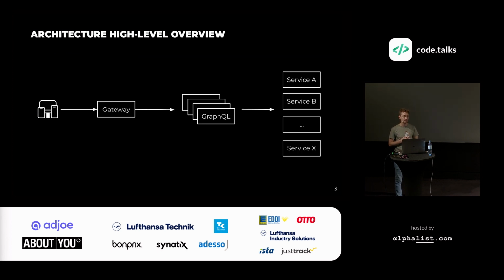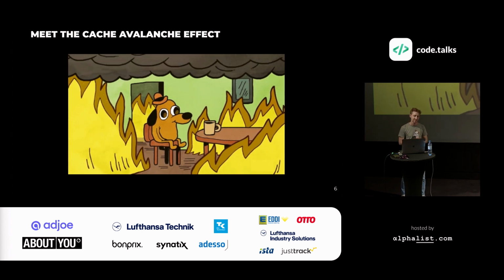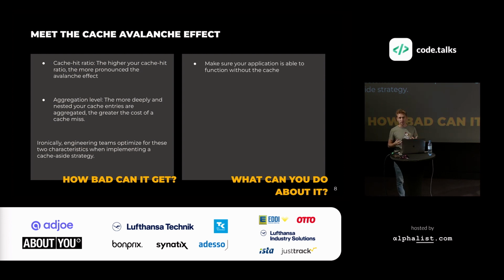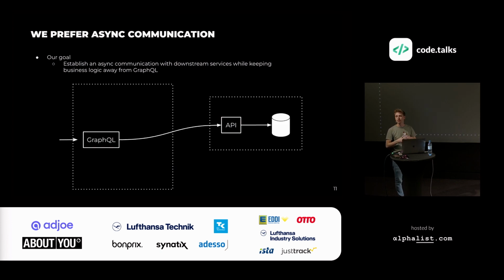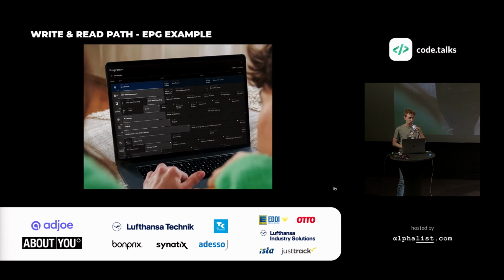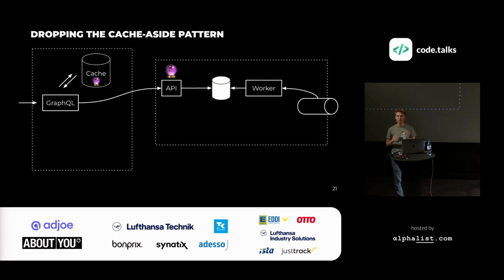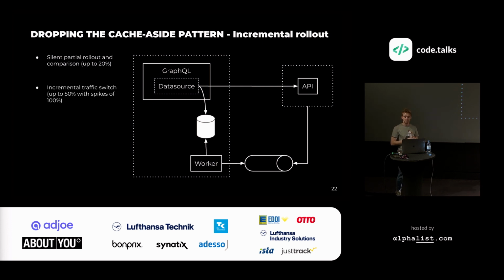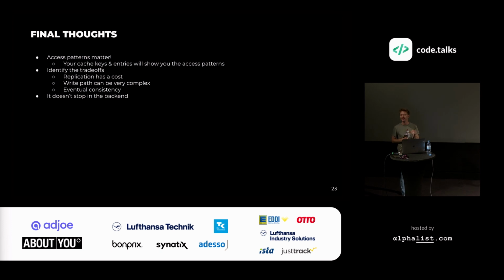code.talks 23 - Embracing resiliency in GraphQL-Drop the cache-aside pattern and overcome the...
by Fernando Francisco Cristiani
Saal 4

At Joyn we use GraphQL as a Gateway for our backend APIs. Our mobile and web platforms query it to fetch content from multiple backend services in an aggregated way. To shield our downstream microservices, we implemented a common cache-aside strategy. This approach drastically reduced latency as well as the number of calls performed to the downstream services. However, what happens if the cache fails? This phenomena is known as 'cache avalanche' and it has the major negative consequence of a sudden massive increase in requests sent to the downstream services, which severely affects latencies and overall services health.

In this engaging session, we will share our insights on how we mitigated this scenario using an event-driven approach combining cache invalidation and access patterns optimization.